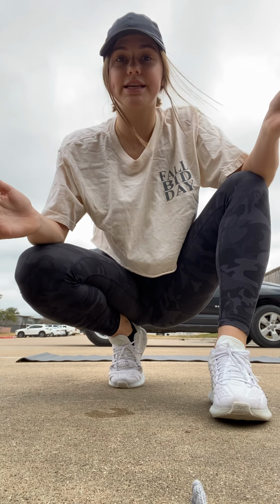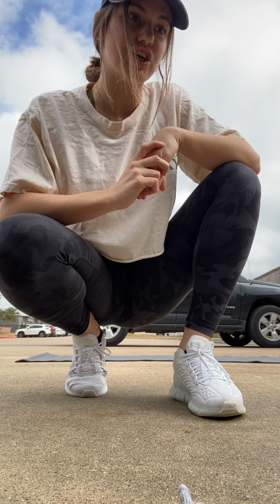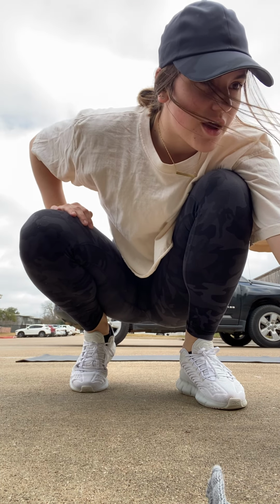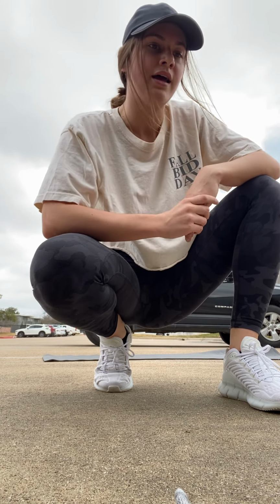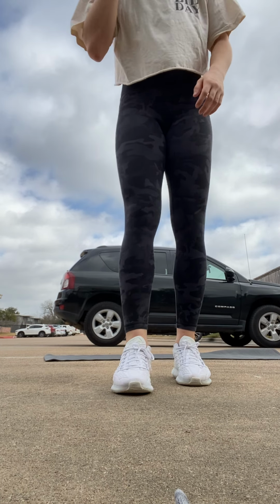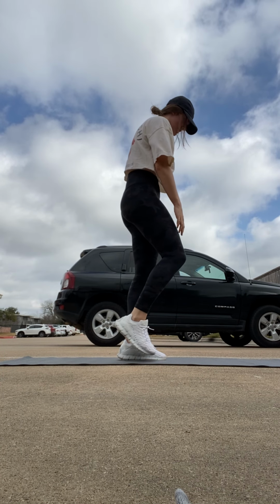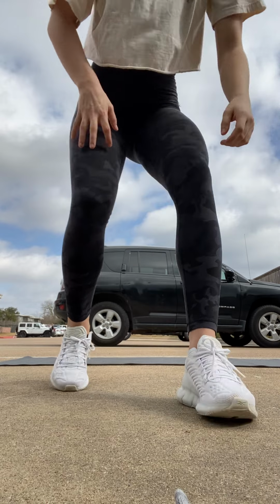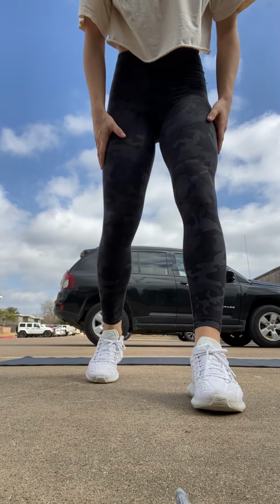Aggie Dance Team Workout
Join along with sophomore member, Niya as she goes through what an ADT workout is like!